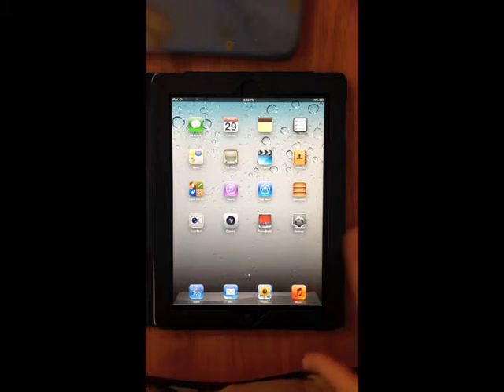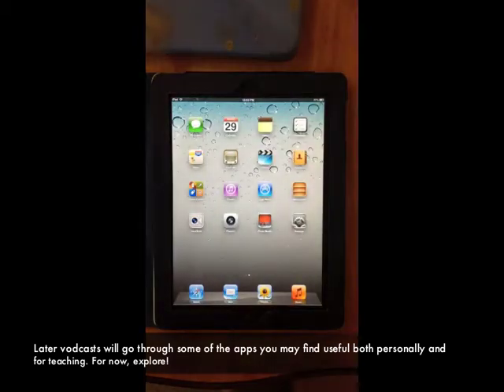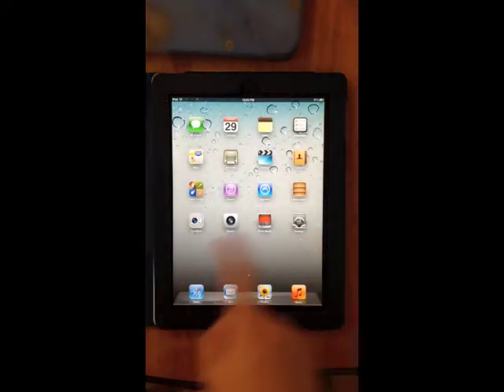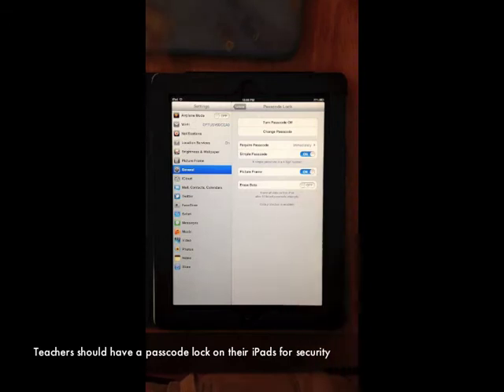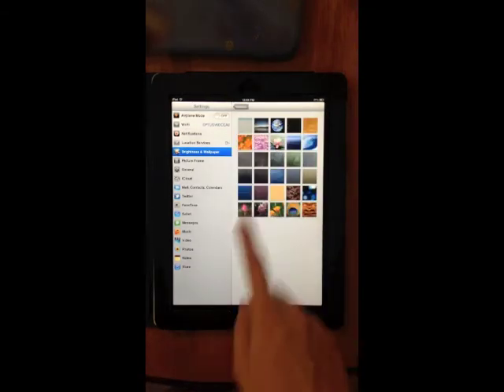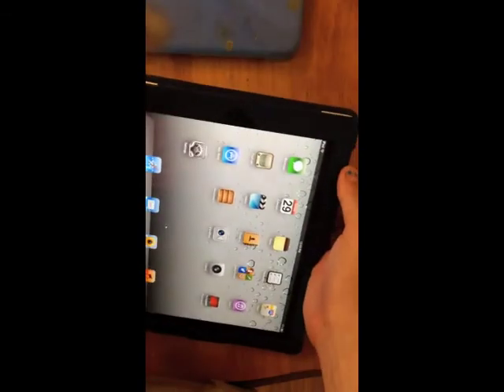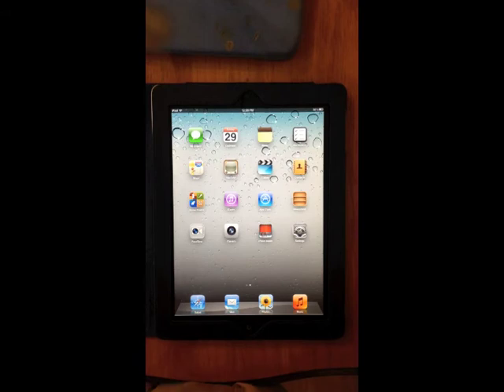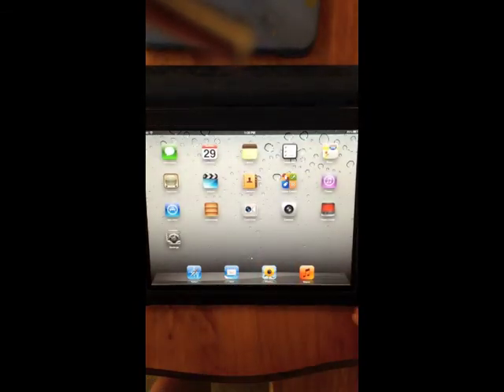Vodcast 2 Basic Navigation.m4v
This vodcast looks at some basic navigation within the iPad, including the buttons and touch sensitive movement. It also explains how to add a passcode lock and change brightness settings.